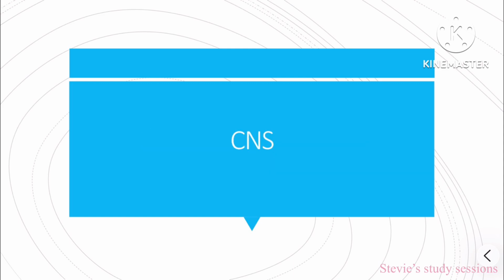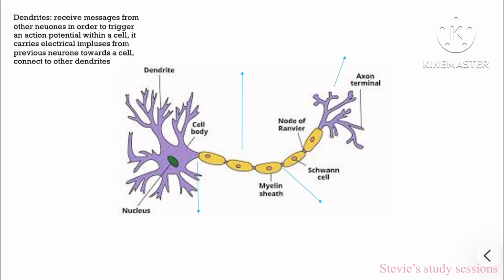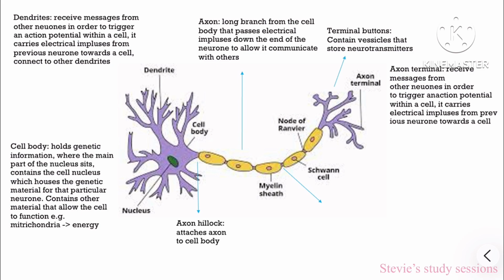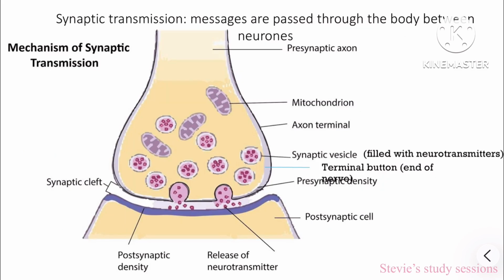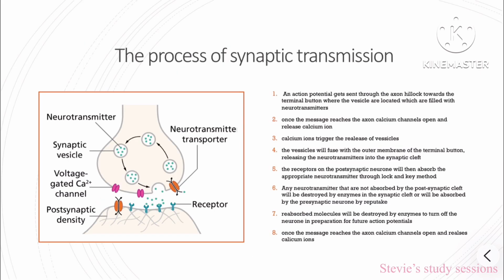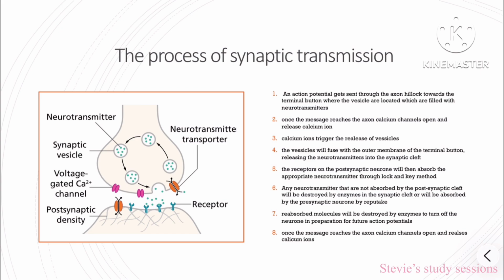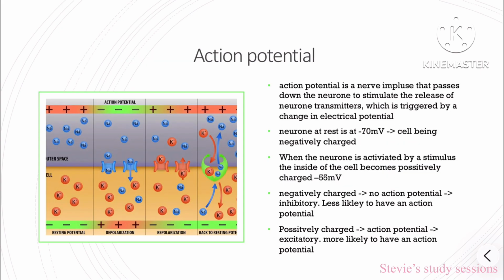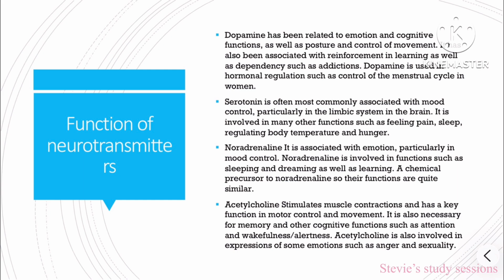The Central Nervous System | Psychology Edexcel A-level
This video’s includes the:
The central nervous system
Axon
Synapse
Synaptic transmission
Action potential
Dopamine
Serotonin
Noradrenaline
Acetylcholine

This video is for paper 1 Edexcel psychology a-level. I pull my resources from textbooks, online websites, videos and lessons. Any further questions please comment.

They may be mistakes in this video, I am sorry. This is a study channel made by me to help me a student revise as well as other students however I do not mean to misinform others.
They will be mispronunciations in this vidoe that is because I have a lisp or don’t know how to say it - I have recorded areas.

I hope you enjoy and I wish you luck!